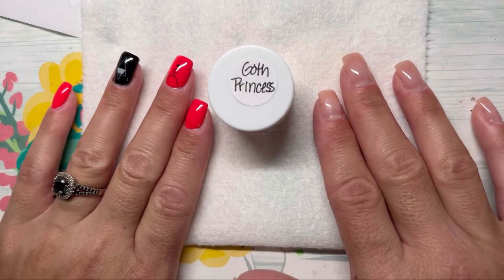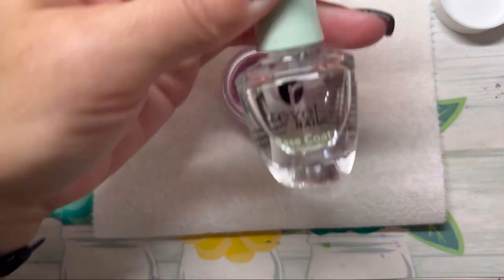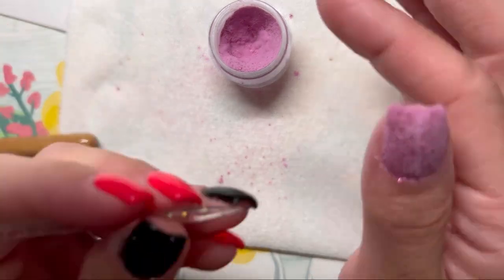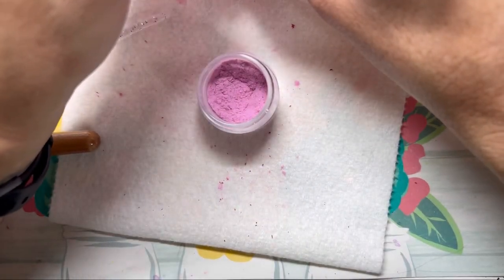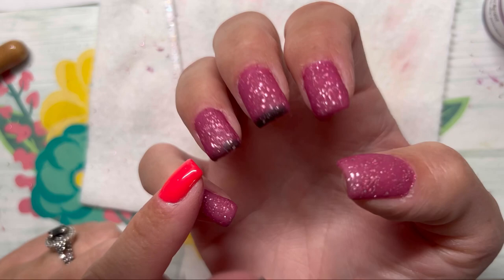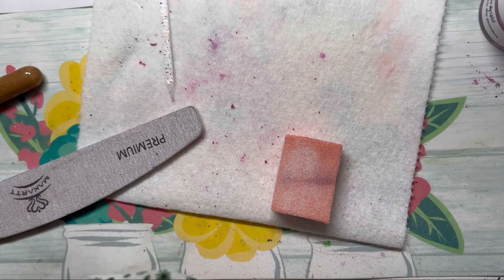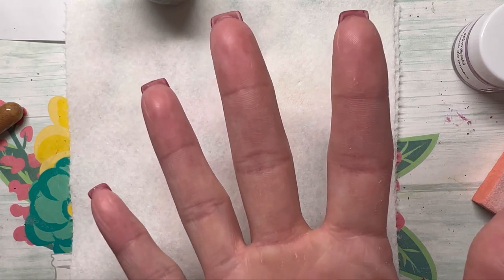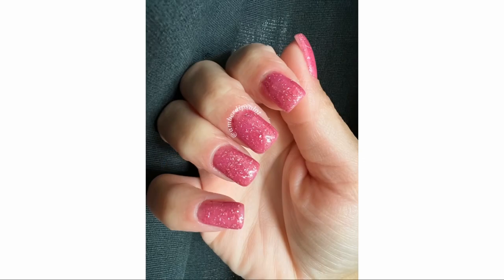Time to Dip| Goth Princess| Conspiracy Theories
In Today’s video I am going to do a dip mani on my right hand. I mixed this one up as a test to see how it would look and if the thermal pigment would work.

I hope you enjoyed. I appreciate you taking the time out of your busy schedule to watch me. I appreciate your support!

Be sure to follow me on both Instagram and Facebook at amberdipsalot

Check out other offers I have available for you to save some coins…

SHADOW saves you 10%

AMBERSCHULER20

Urijah’s Treasures clothing company

Amber35

Code: AMBERDIPSALO